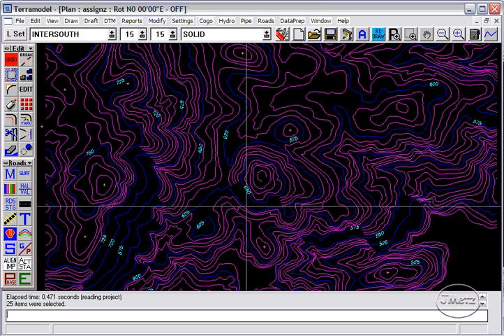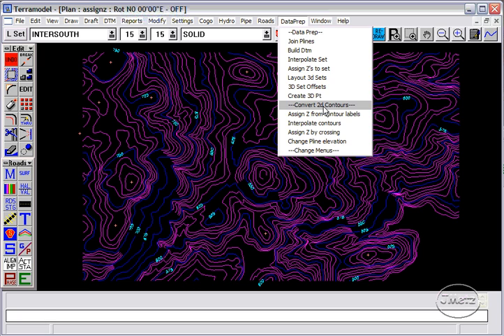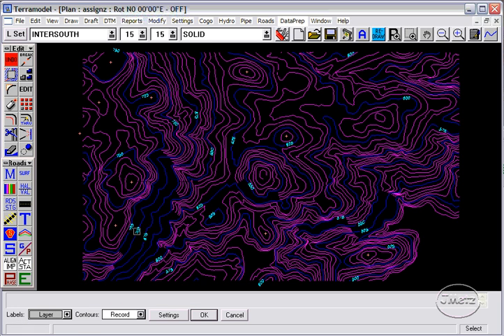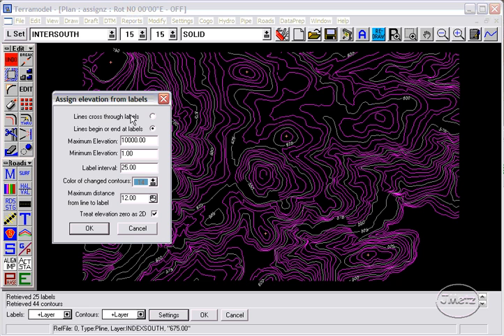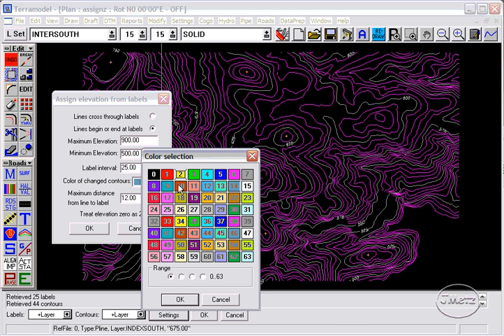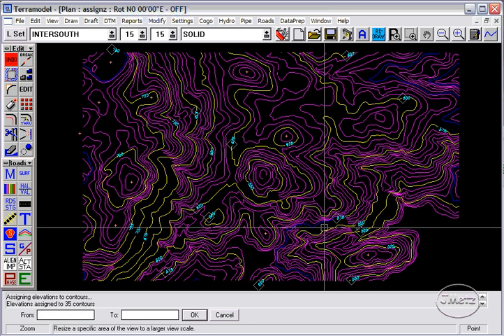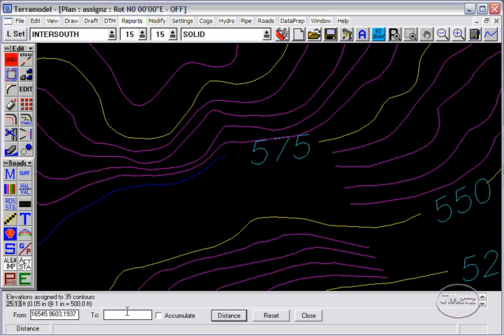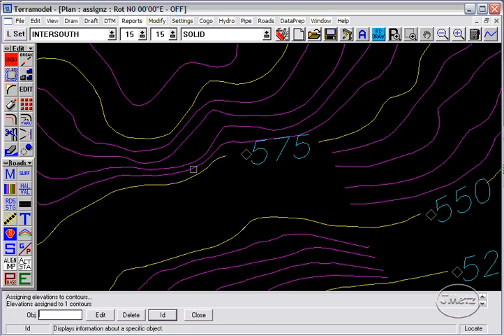conlabz.tml - Data Prep Tmls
ConLabZ will read contour labels and assign the elevations to contours.